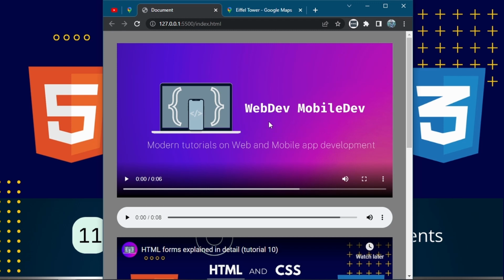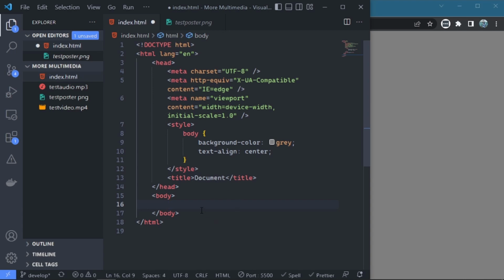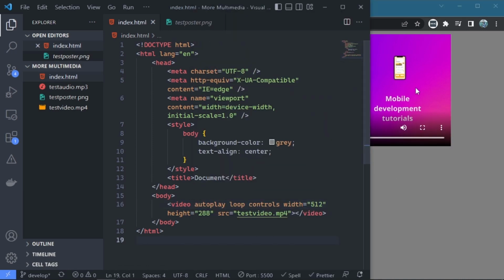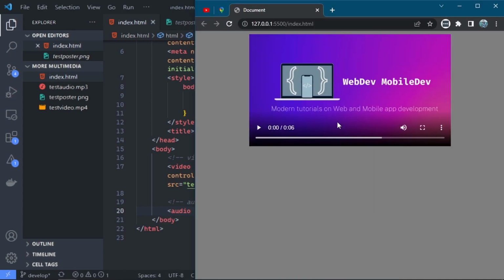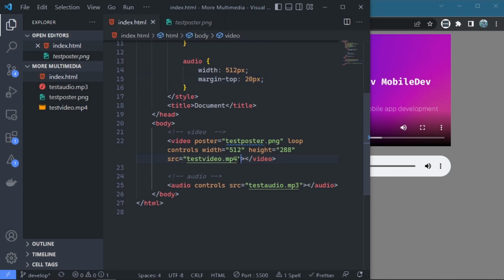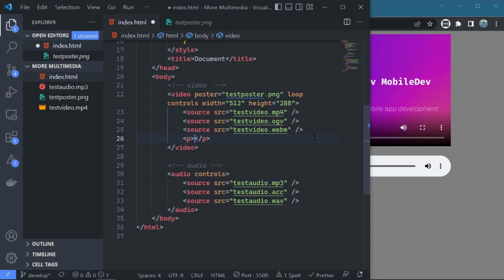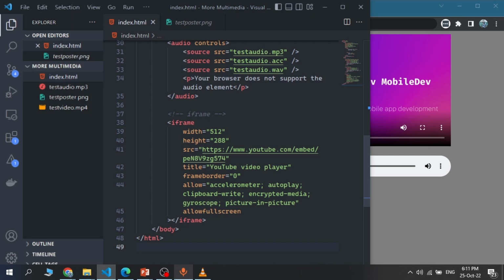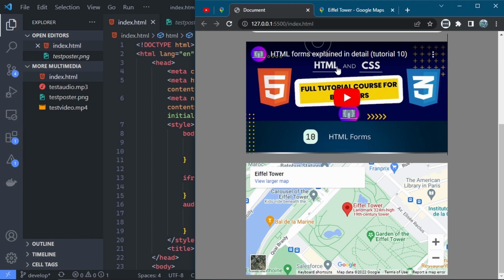Adding video, audio and more interactive content to your website (tutorial 11)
In this video we are going to learn how to add video, audio and more content like youtube videos, google maps to our webpages:
-  You will learn how to use the video html element aswell as the attributes which can be added to the element
-  You will also learn how to use the audio and iframe elements

Chapters
0:00 - Intro
2:51 - The Video element
4:35 - Video element's attributes
7:42 - The Audio element
10:34 - Browser support
14:17 - The Iframe element
15:06 - Adding youtube videos
16:52 - Adding a Google map